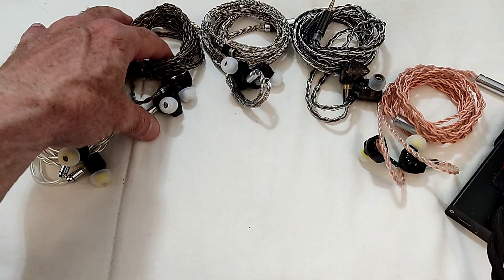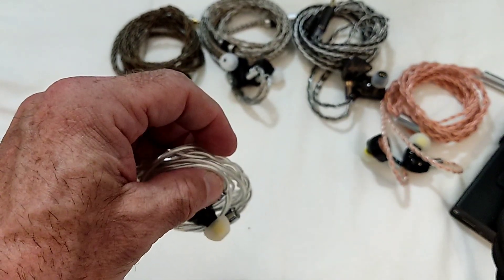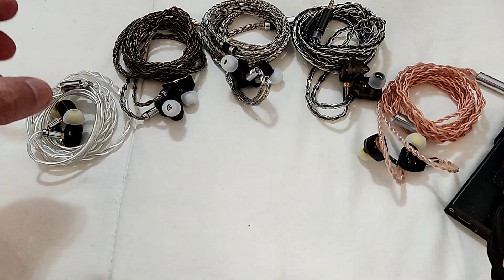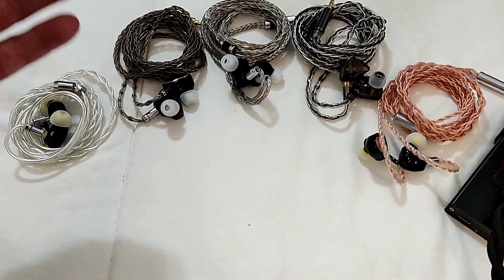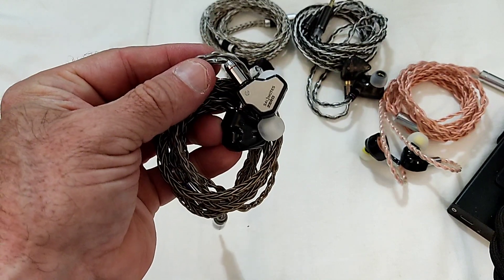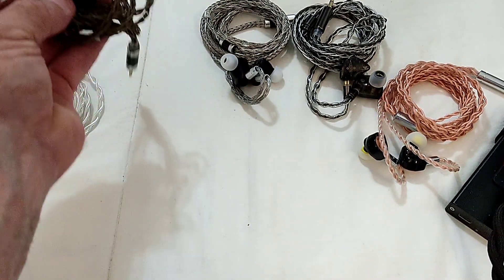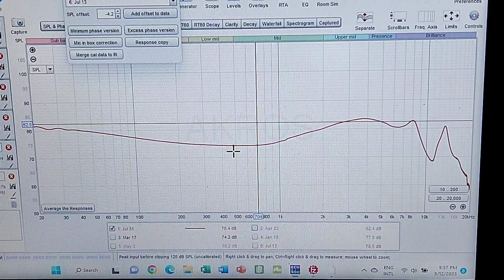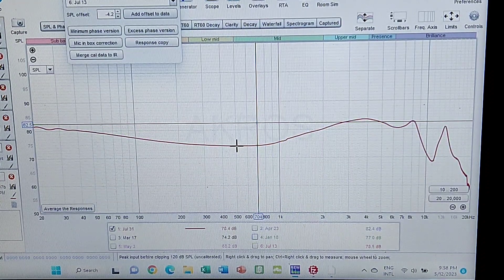SIMGOT EW100P - Could it be the Best "Mature Tuning" Under 20usd?!🤔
LINSOUL

HIFIGO

***HAKUGEI***

***XINHS***

***IVipQ***